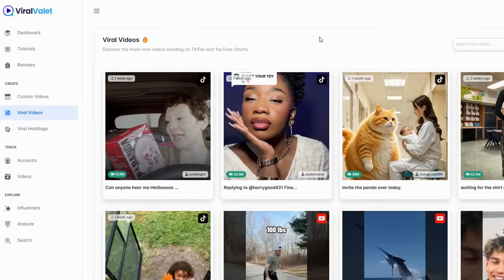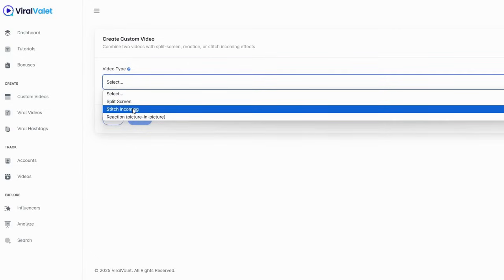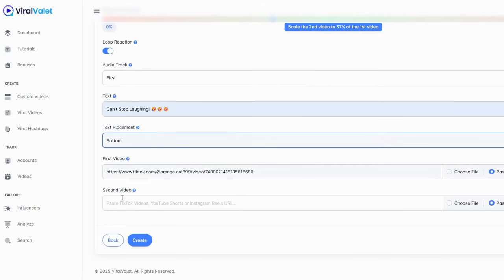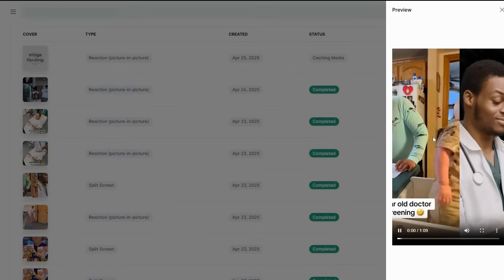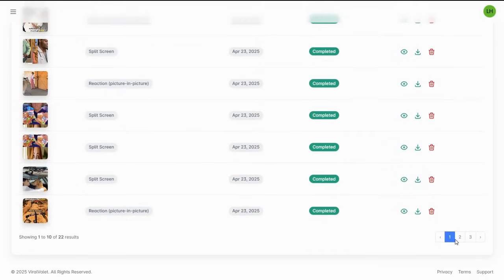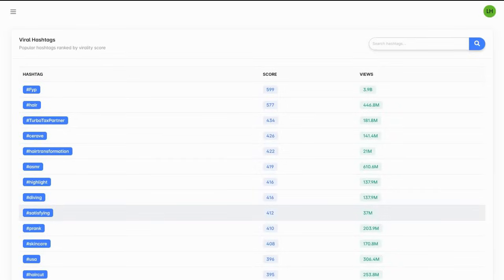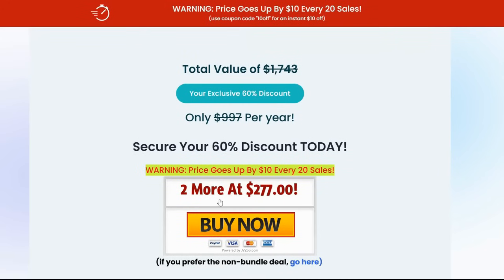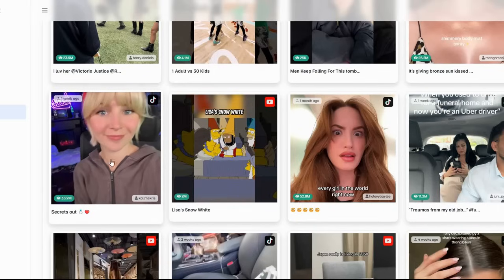✅Viral Valet Review | Proof of Results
Viral Valet – the latest game-changing software designed to skyrocket your content and automate your growth. Whether you're a content creator, digital marketer, or entrepreneur, this channel gives you in-depth tutorials, feature breakdowns, growth strategies, and real-time case studies to help you get the most out of Viral Valet.

🔥 What to Expect:

Step-by-step guides for beginners & pros

Time-saving automation tips

Hidden features & expert hacks

Weekly updates as the platform evolves

Real-world use cases to inspire your success